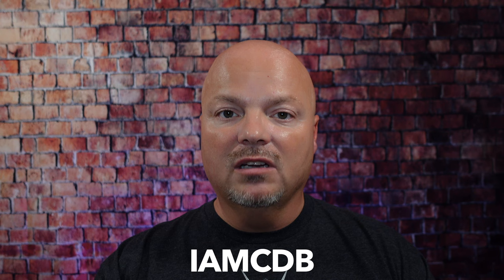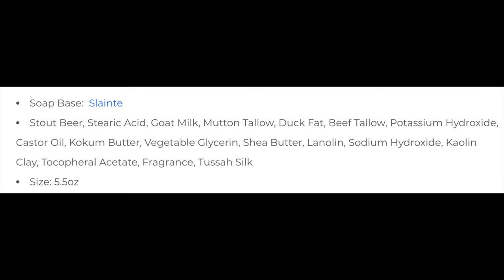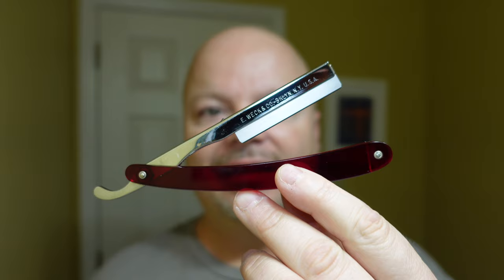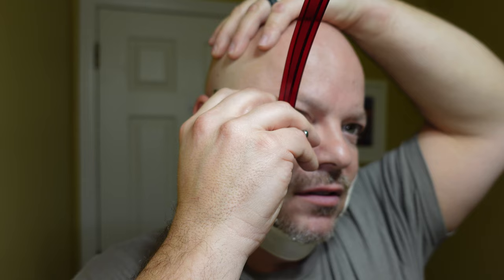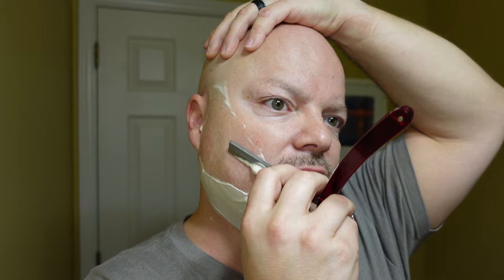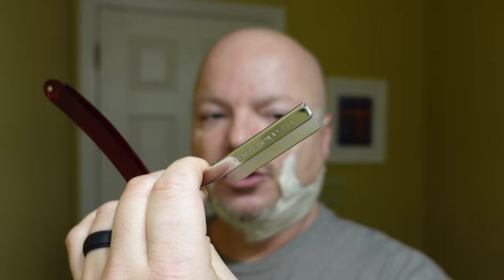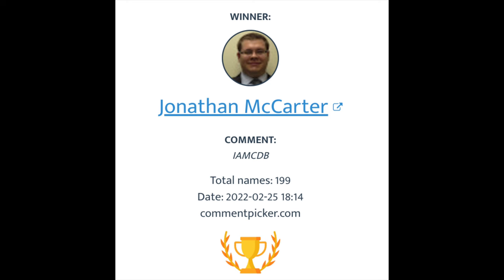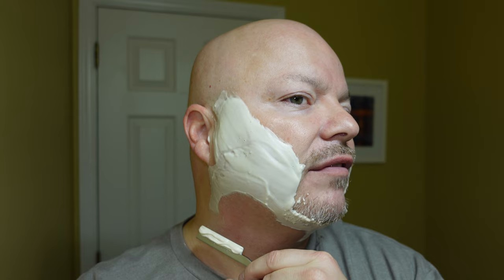Murphy & McNeil Slainte: St. James: | Weck | WCS Honeycomb | Fine Platinum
Murphy & McNeil Slainte: St. James Scores:
Price   4/5
Scent Quality 4/5
Scent Strength  4/5
Ease Of Use  3.5/5
Overall Quality 5/5
Total Score:    20.5/25